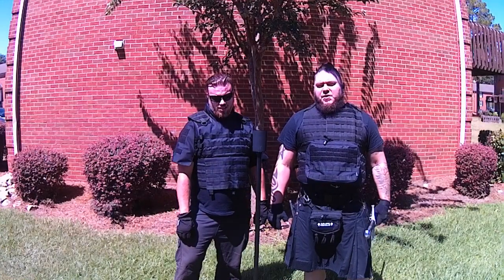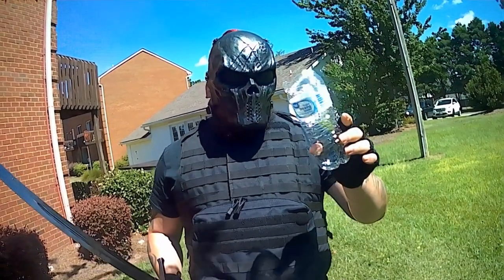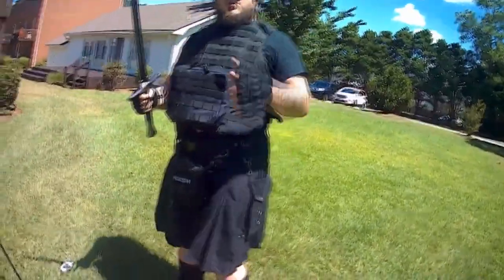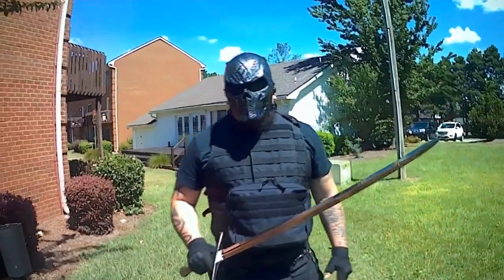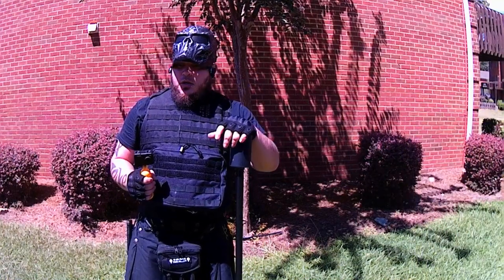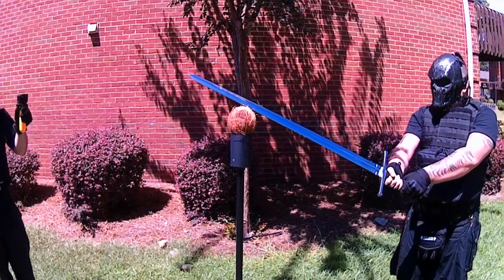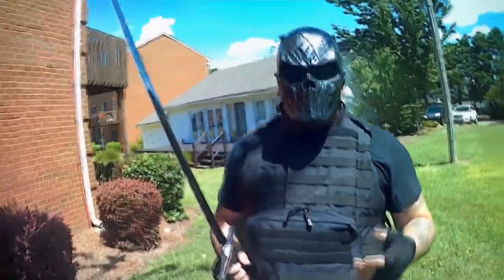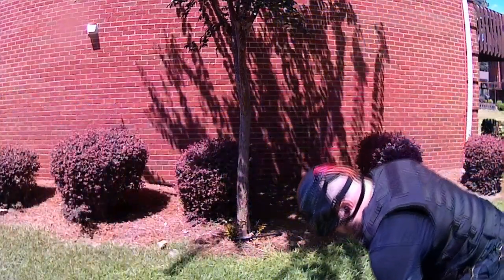Honshu Broadsword Destruction Test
We are a YouTube channel dedicated to testing the claims of battle ready weaponry. This is the Honshu by United Cutlery Broadsword. Want us to test a weapon? Leave a comment on what you want!

Honshu Broadsword can be bought from True Swords at the following